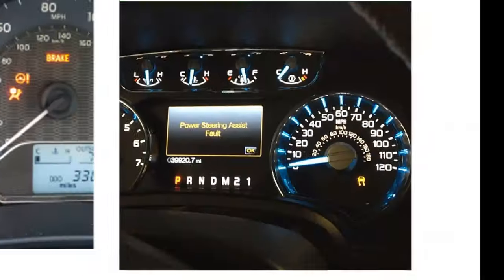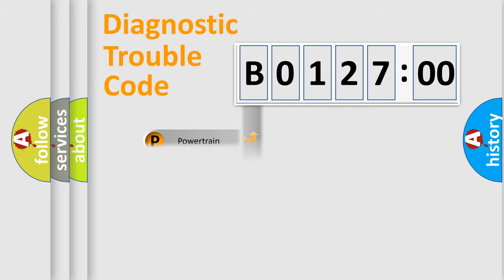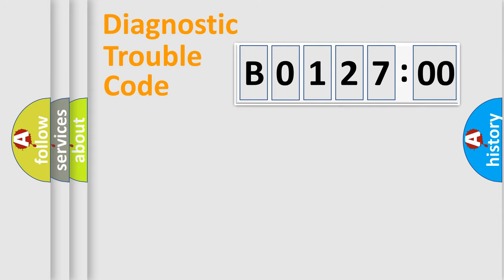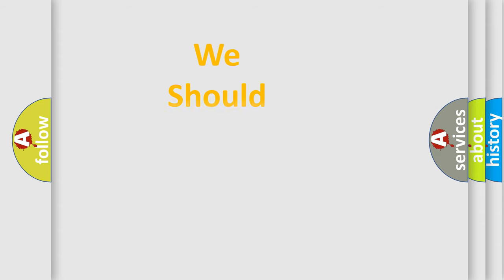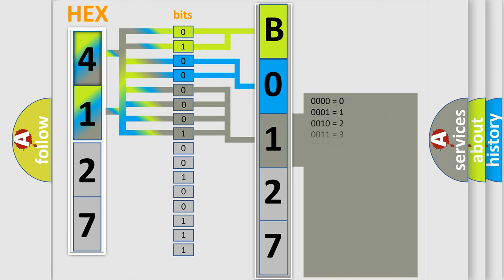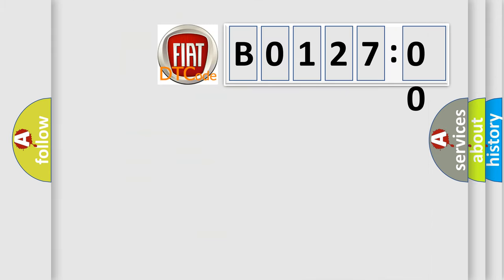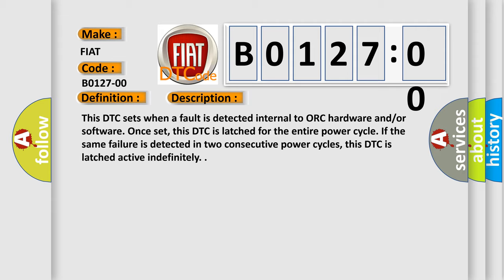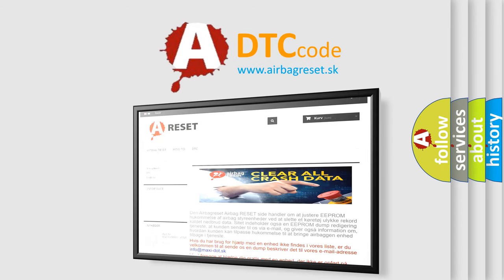DTC Ford B0127-00 Short Explanation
Contents:
0:21 Basic DTC analysis according to OBD2 protocol standard.
1:48 Insight into programming
2:58 A diagnostically understandable description of the Diagnostic Trouble Code
3:05 Basic error definition

Make:
FIAT
Code:
B0127-00
Definition:
Swop Crash Data - No Subtype Information
Description:
This DTC sets when a fault is detected internal to ORC hardware and/or software. Once set, this DTC is latched for the entire power cycle. If the same failure is detected in two consecutive power cycles, this DTC is latched active indefinitely.
Cause:
Occupant Restraint Controller (Orc)
Failure Type: